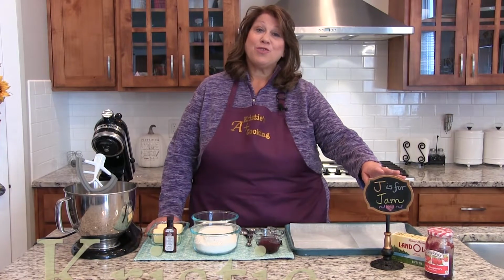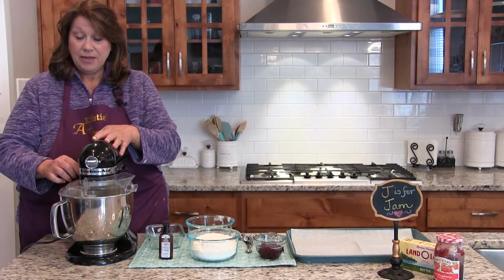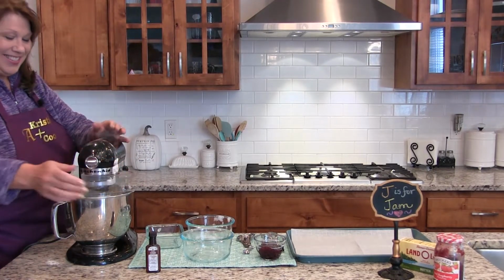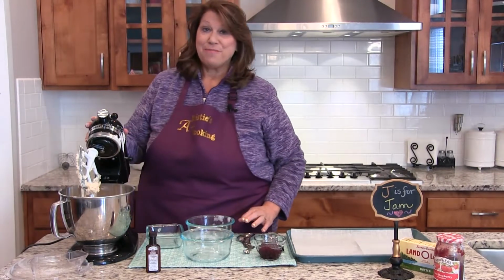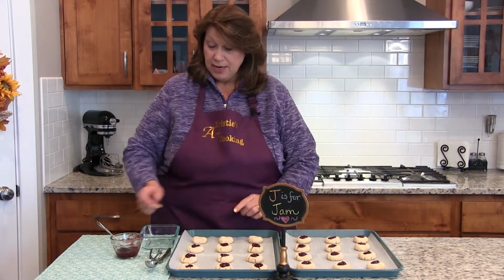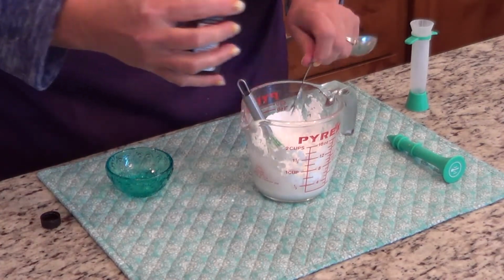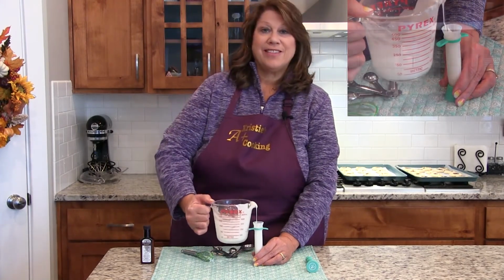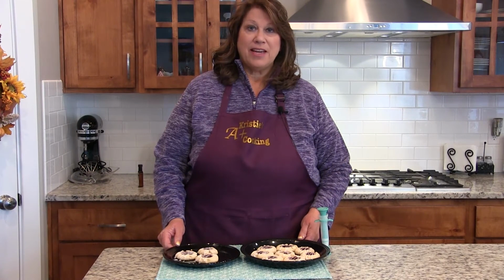J is for Jam - Raspberry Almond Shortbread Cookies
Today's Tasty Tuesday featured recipe is Raspberry Almond Shortbread Cookies. It is one of my most requested recipes and is part of my KristieSampler at Christmas.This is one of my favorite cookies to make and eat!!